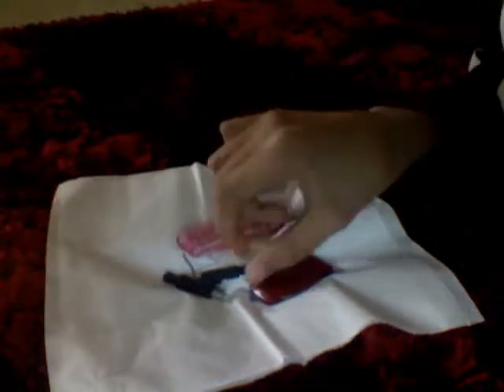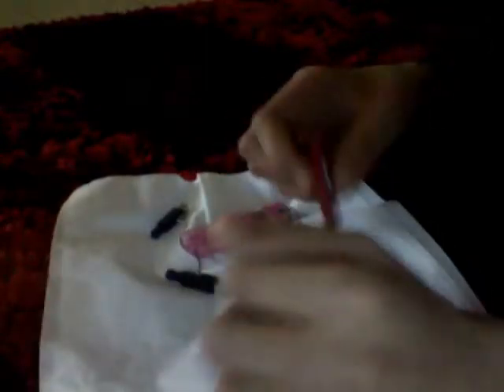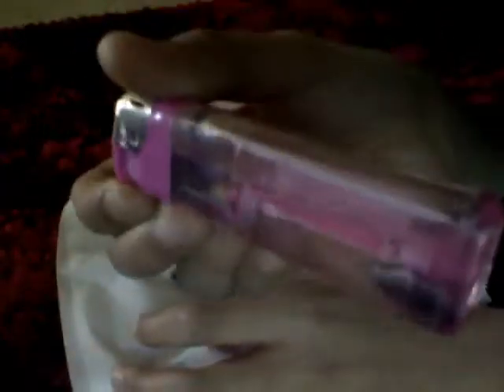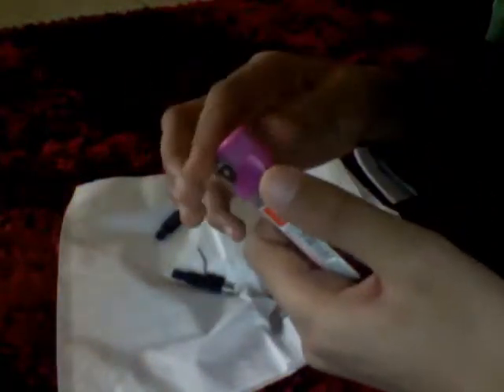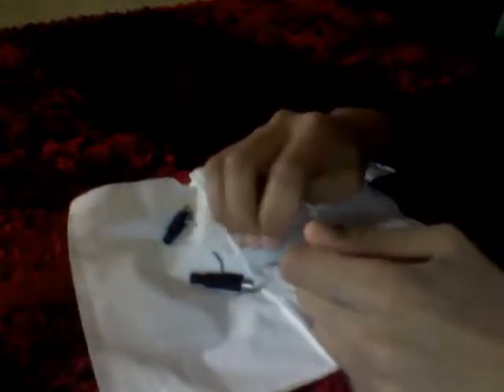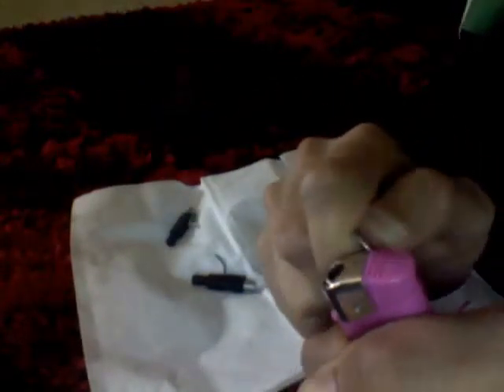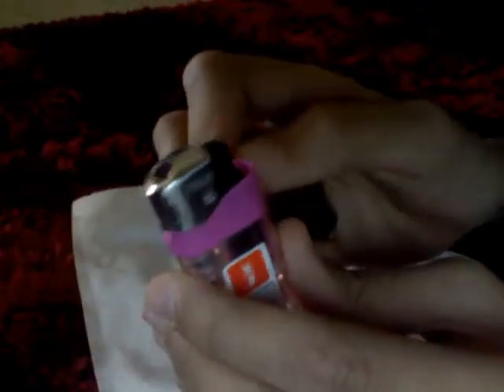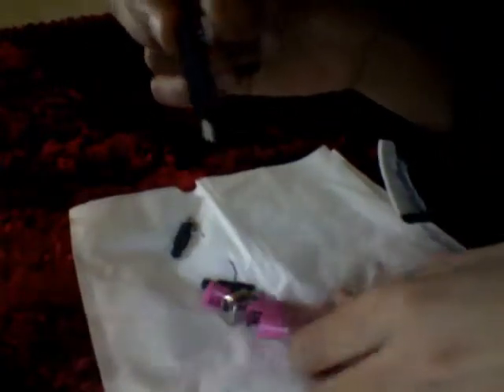HOW TO GET A SHOCKING DEVICE.wmv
i'v taken 3hrs 4 diz so plzz blesss me wid a lyk